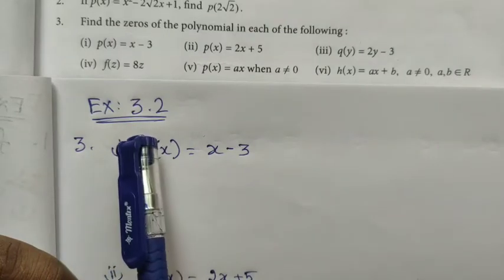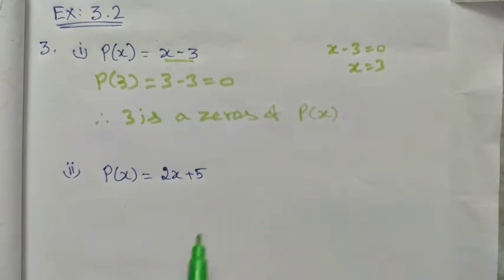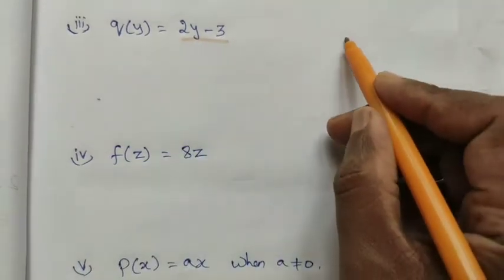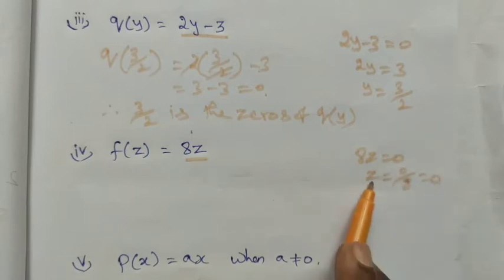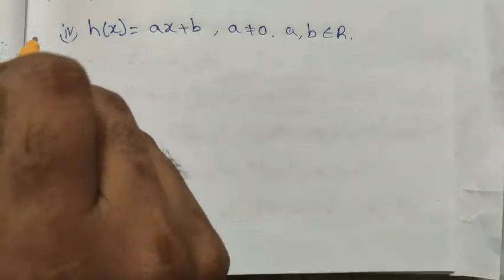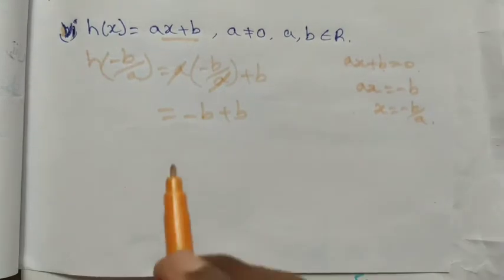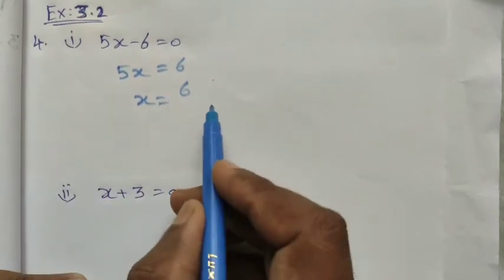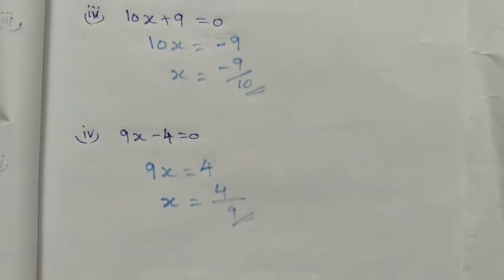TN Class-9 Maths Chapter-3 Ex: 3.2 Q.no: 3 & 4